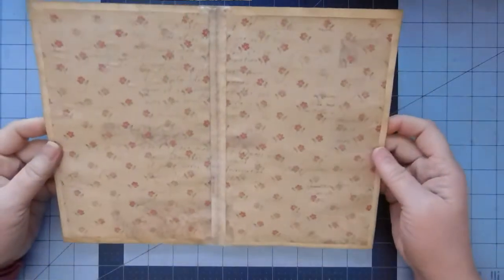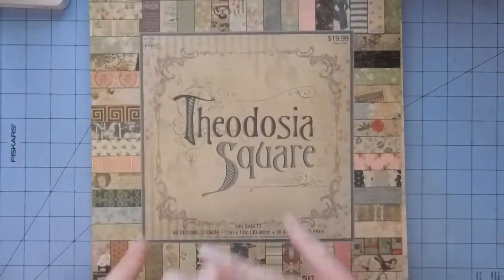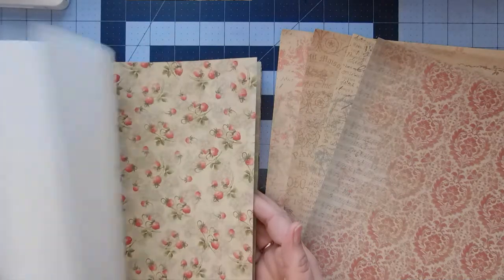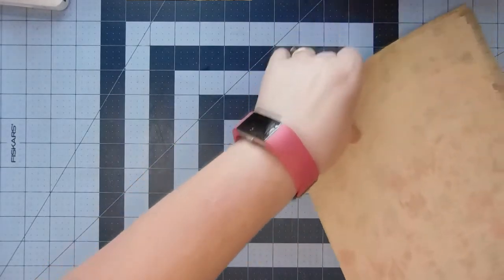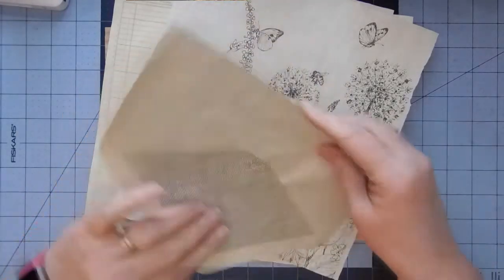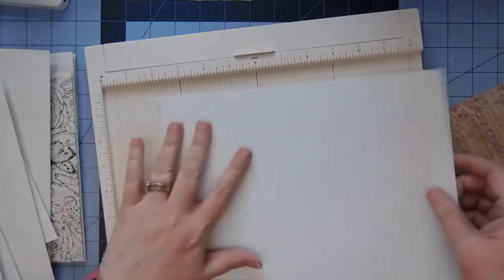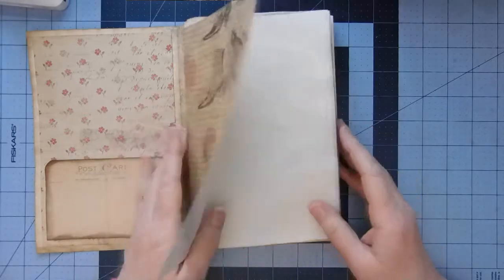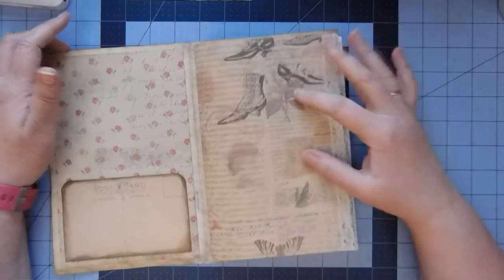Basic Journal for Beginners Part 2 Pages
Hello, everyone! Today in our series for beginners, we are choosing papers. Putting together our signature.
Kristi

You can find me here:

Junk Journal Checklist
Front/Back Cover Pocket
Deco Envelope (2)
Left/Right Corner Flip
Side Tucks (2)
Pockets (4)
Verticle/Horiz Belly Band
Clip (2)
Flip Over (2)
Clusters (2)
Large Tags (4)
Medium Tags (8)
Small Tags (2)
Coffee Dyed Envelope (2)
Booklet(2)
Journal Card (4)